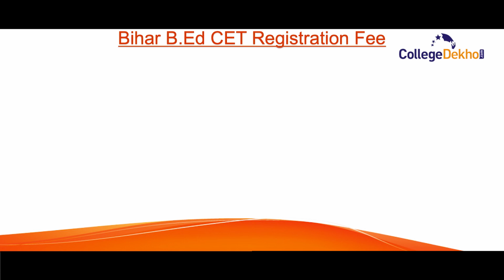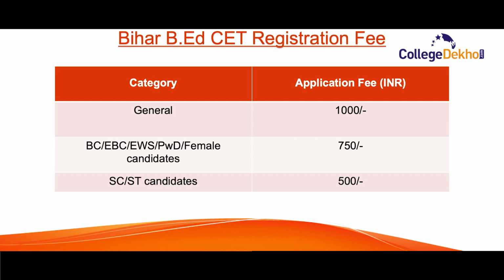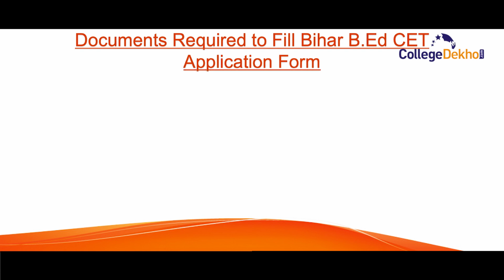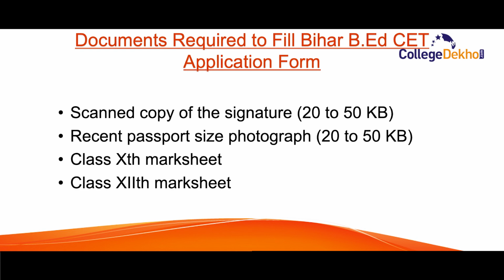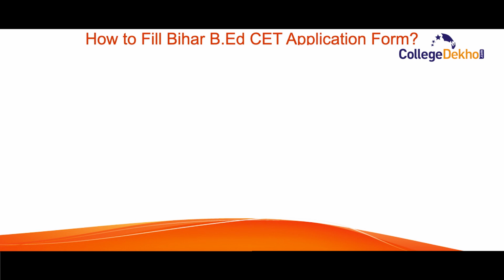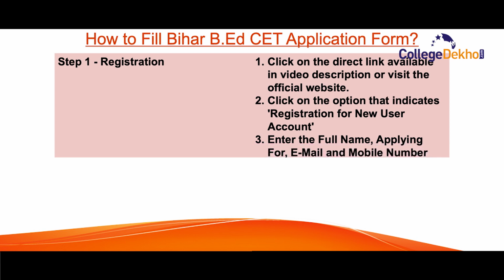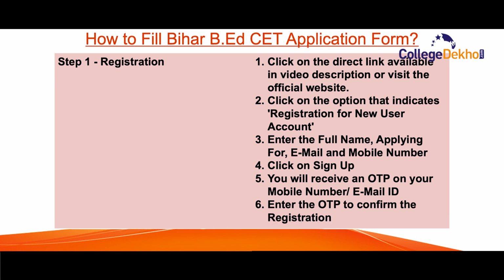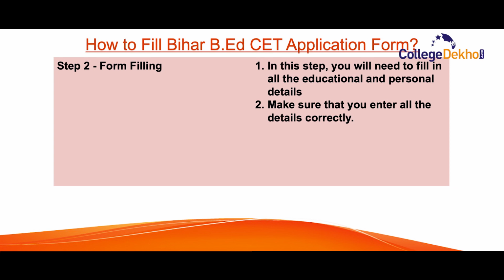Bihar B.Ed CET 2022 Application Form - Dates, Registration Process, Fee, Documents Required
Check all the details about Bihar B.Ed CET 2022 application form such as registration dates, documents required to upload, application fee details and much more here.